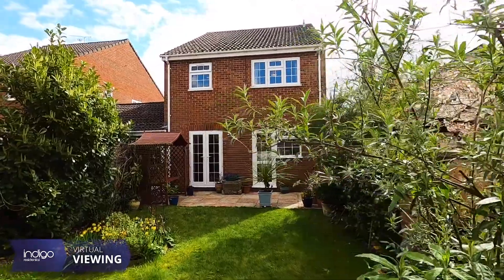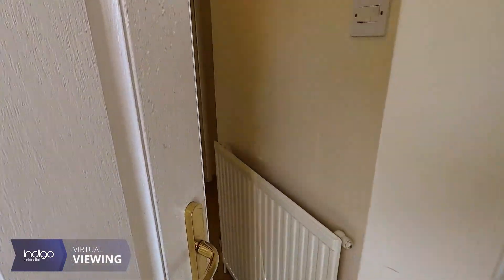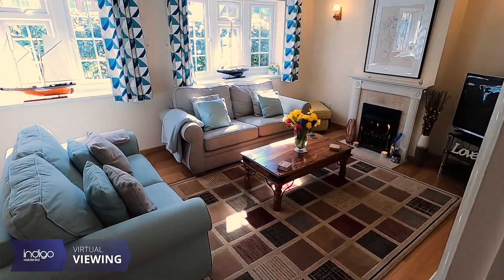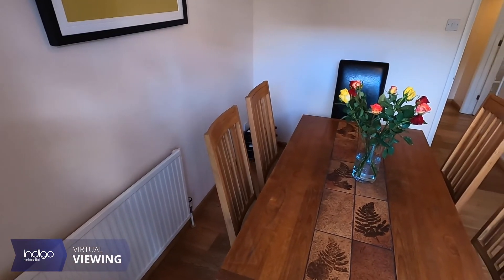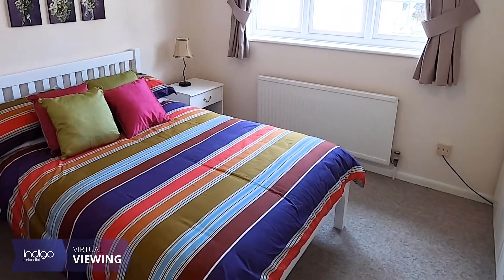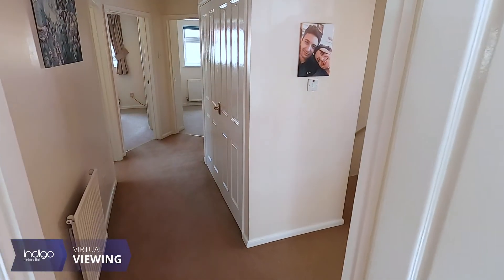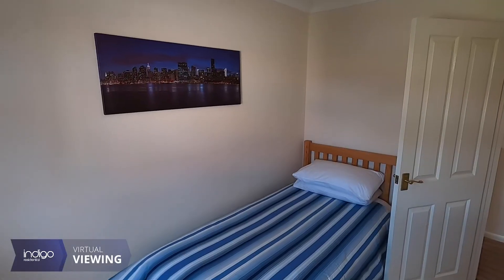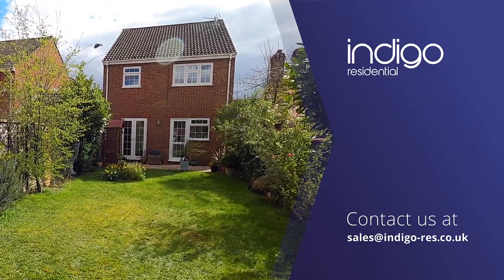George Street, Maulden, Bedfordshire, MK45 2DD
A very well presented four bedroom link detached family home located within the popular village of Maulden.

Indigo Residential are delighted to offer for sale this beautiful four bedroom link detached family home.

In brief upon entrance you're greeted with a large L shaped entrance hall with fitted storage cupboard and a cloakroom. From the hallway there is a large living room with two bay windows to front aspect, dining room and kitchen to rear both with doors leading onto the rear garden. Utility room off the kitchen.
To the first floor there is four good sized bedrooms and a family bathroom suite.There is also an en-suite in the master bedroom.
Externally to the rear there is a mature rear garden, mainly laid to lawn with patio area and shrubbery. Garage to side with electrics and lighting. Off street parking for two vehicles.

Maulden is a Mid Bedfordshire village with local amenities that include a village church, shop, two public houses and a lower school which falls into the catchment area of Redborne Upper School. The Harpur Trust Schools are in Bedford approximately 10 miles away. More comprehensive facilities can be found in the nearby towns of Flitwick and Ampthill which is a popular Georgian market town which comprises of a selection of boutique shops, hairdressers and a Waitrose Store. Maulden is well positioned to cater for the commuter with the M1/A1 motorways being easily accessible, alternatively there are regular train links in to London St Pancras from either Flitwick or Harlington platforms, taking a matter of 35/40 minutes approx.